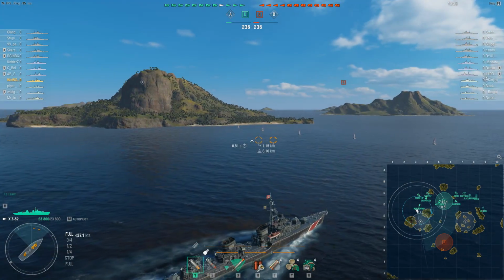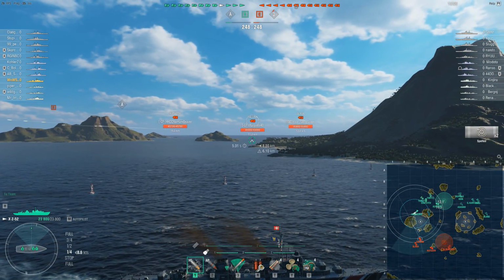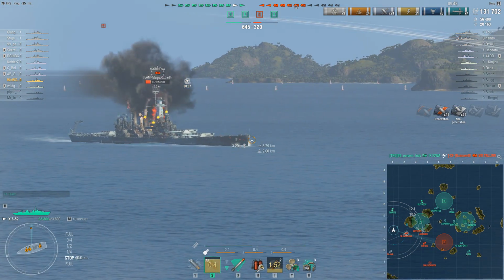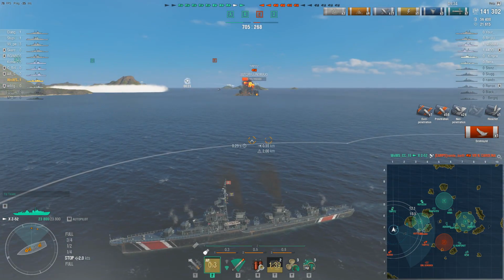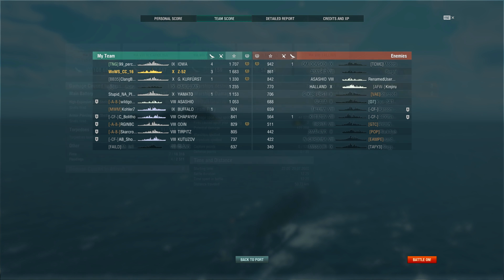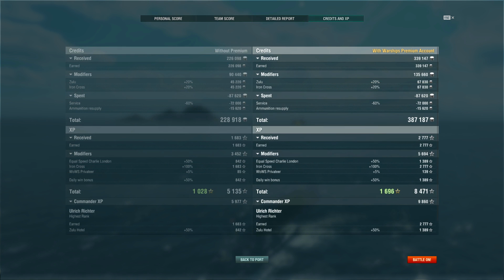World of Warships - German DDs in 2020 are ACTUALLY FUN!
German destroyers after the 1/4 HE pen buff are actually a lot of fun in randoms.